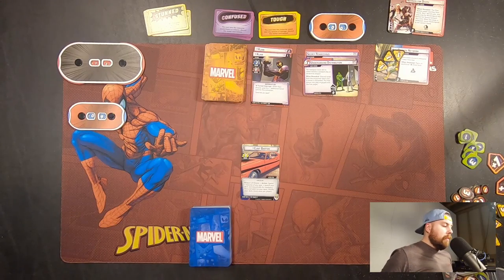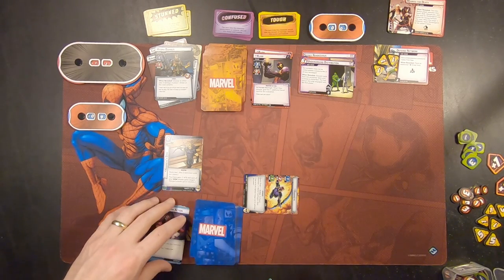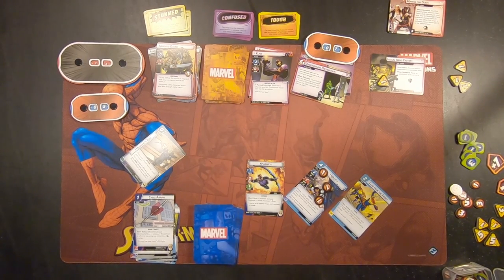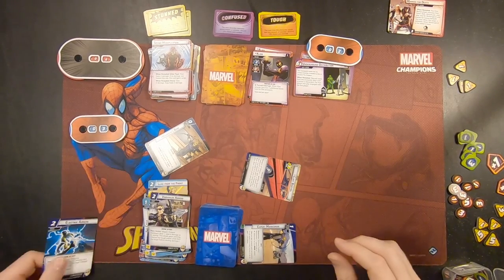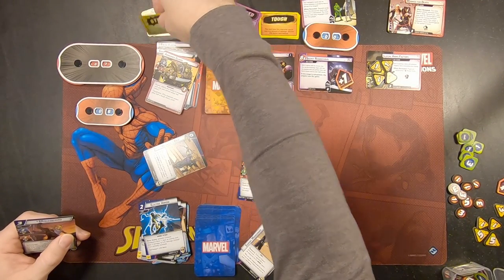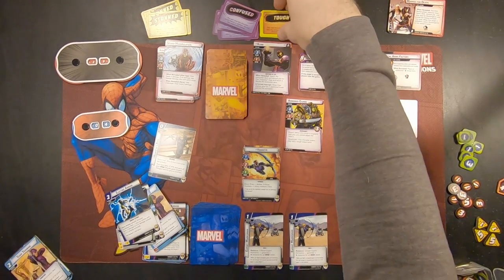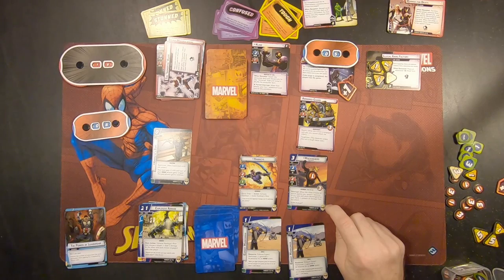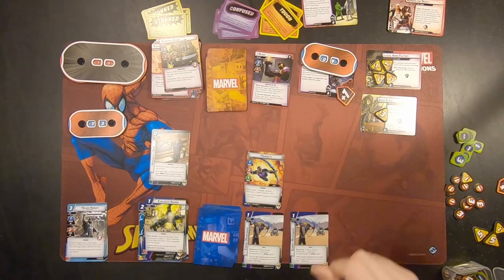LET'S PLAY: Marvel Champions - Hawkeye vs Klaw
Ryan does a Let's Play of Marvel Champions - Hawkeye Vs Klaw (Bomb Scare Scenario).